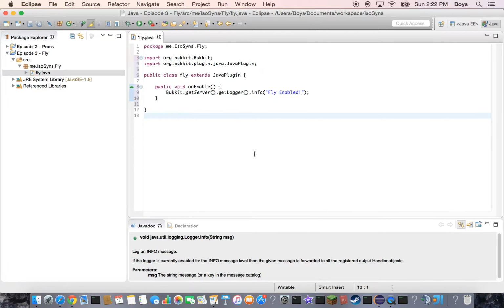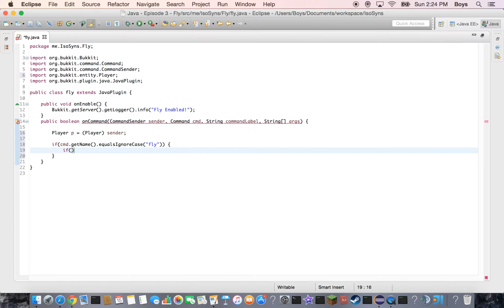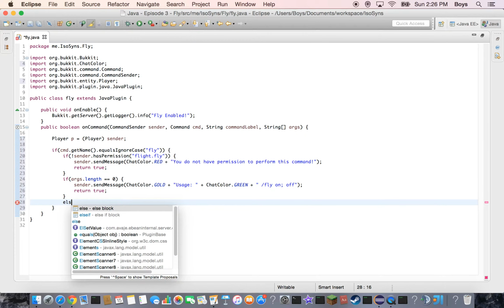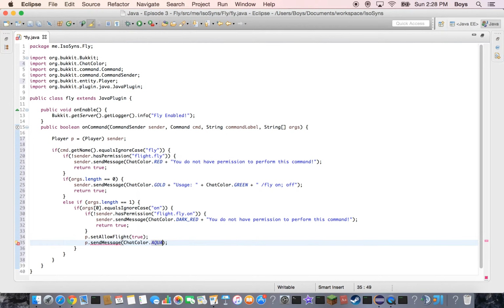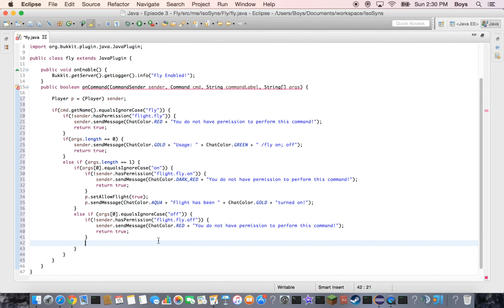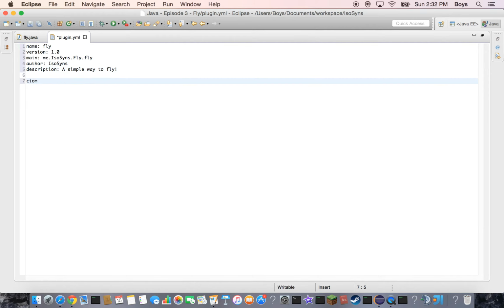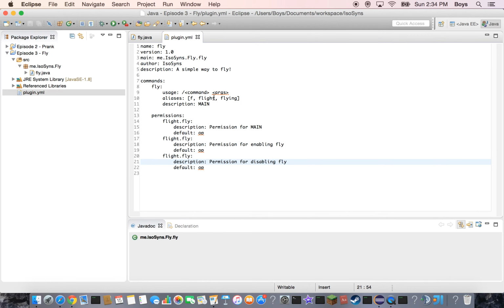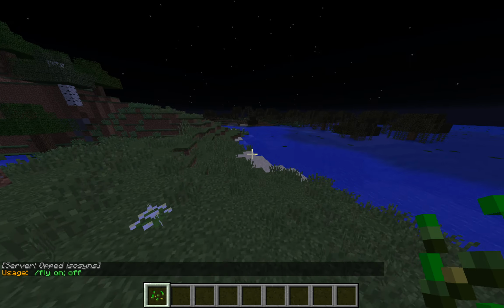Minecraft Bukkit Coding ~ Episode 3: Multiple Arguments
Today, we take a look at the Bukkit scheduler by making a very Simple Fly Plugin.